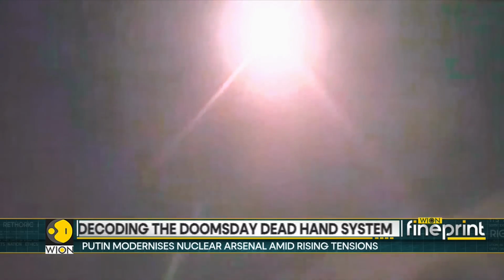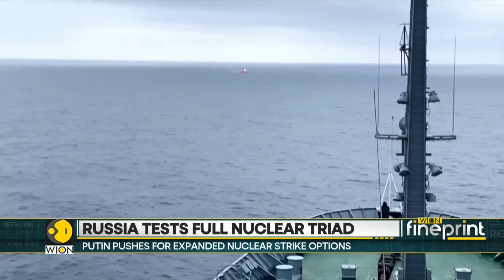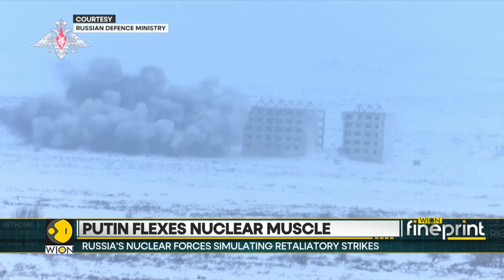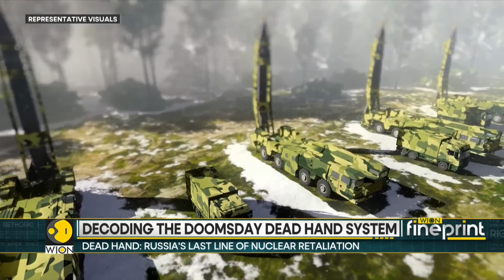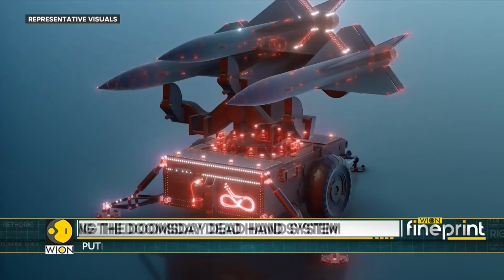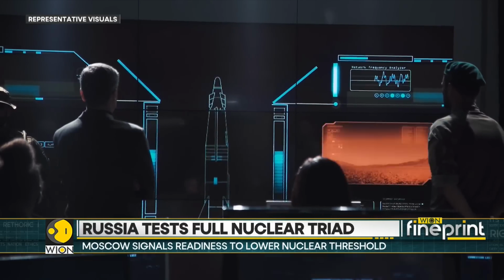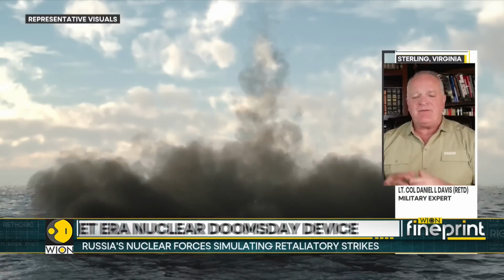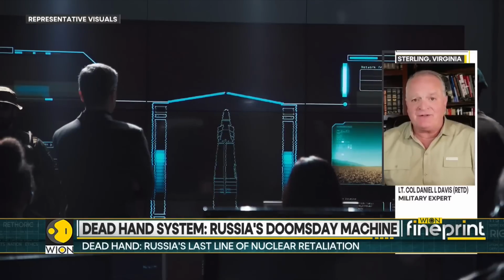Dead Hand: Russia's Last Line of Nuclear Retaliation | WION Fineprint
Russia conducted large-scale nuclear drills in a show of readiness for potential retaliatory actions amid ongoing geopolitical tensions. This report explains a secretive soviet era system that would launch nuclear missiles if the country is attacked.